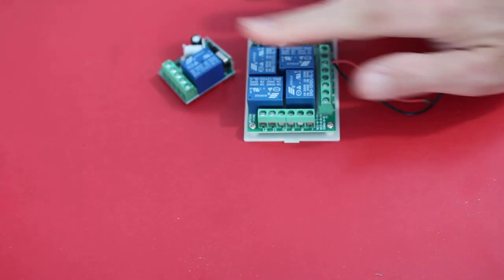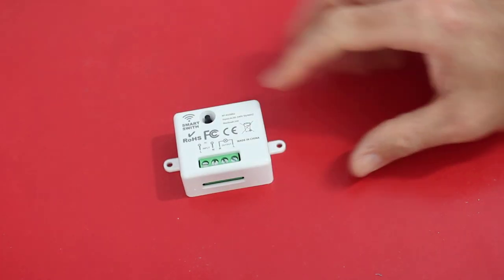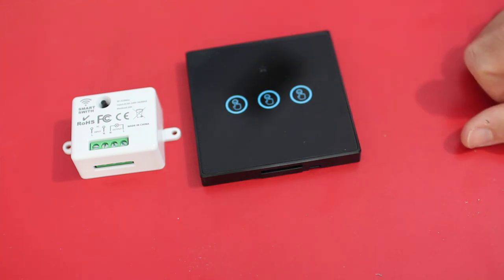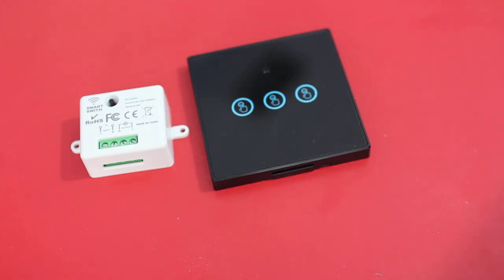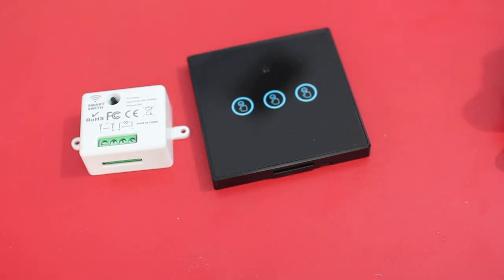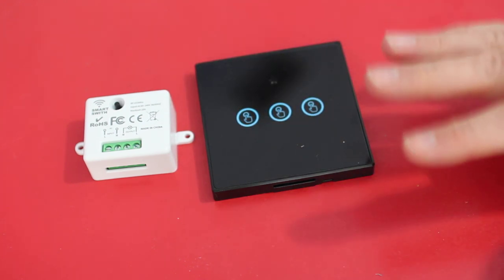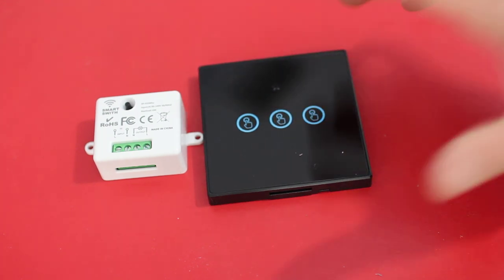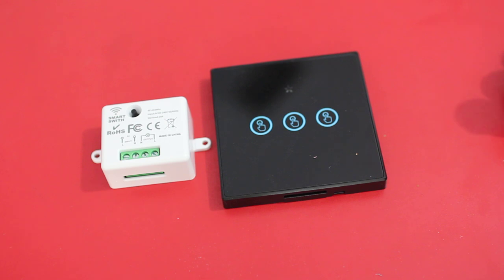Programming 433mhz Wireless Relay